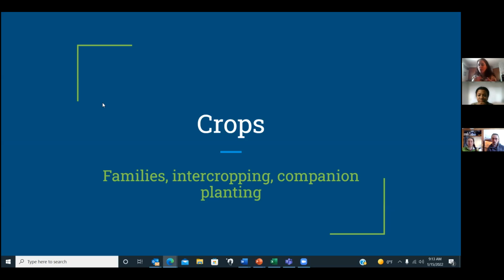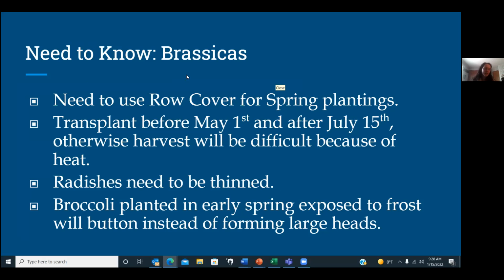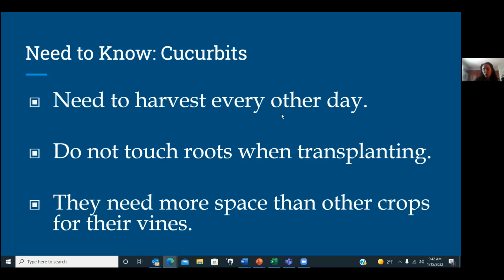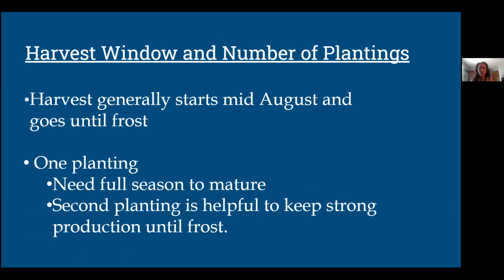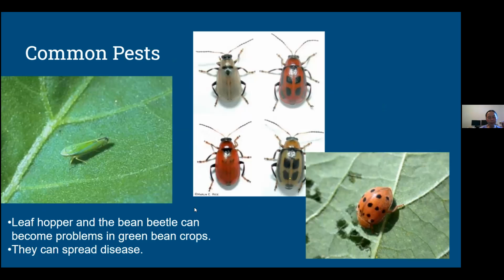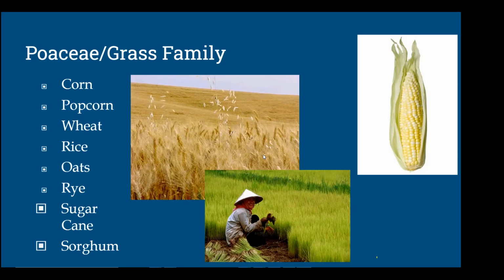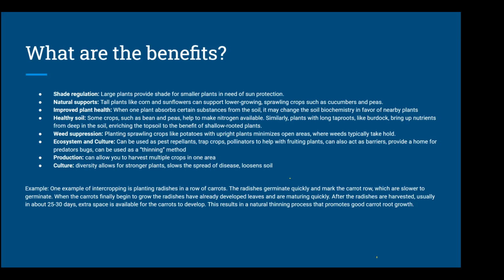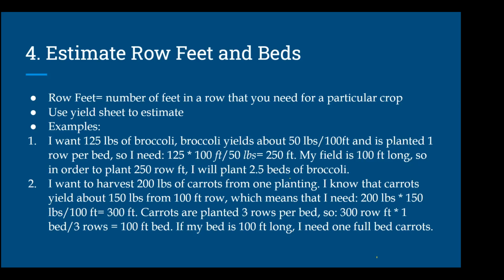Crop Profiles, Production, & Planning Basics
Come learn about plant profiles, the basics of crop production, and plot planning!